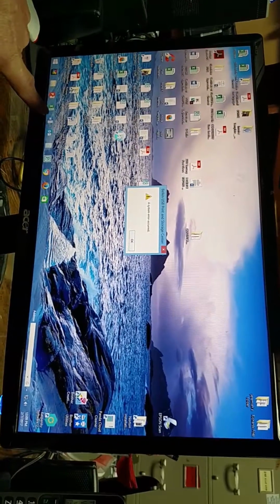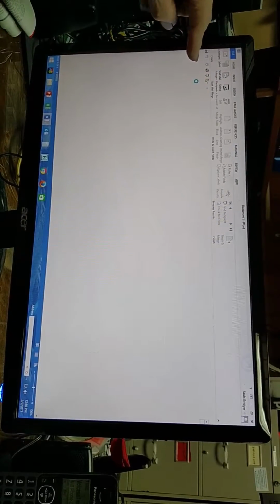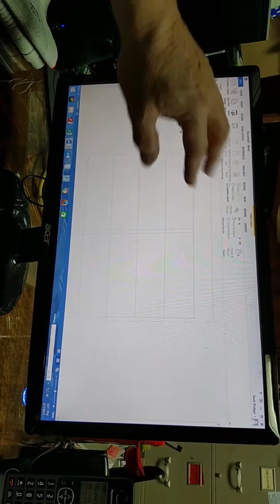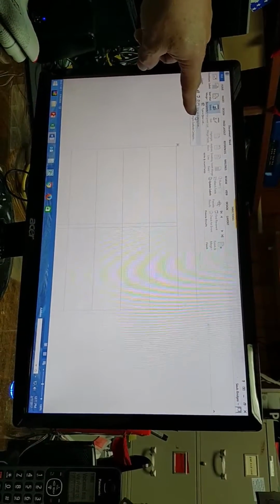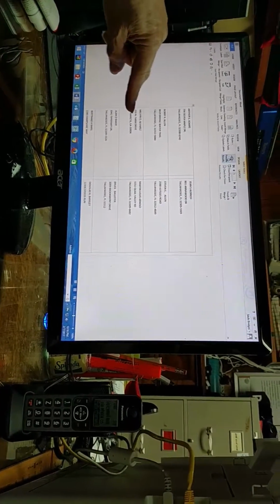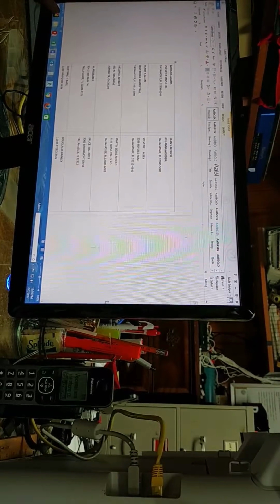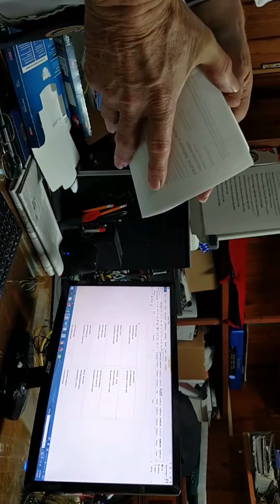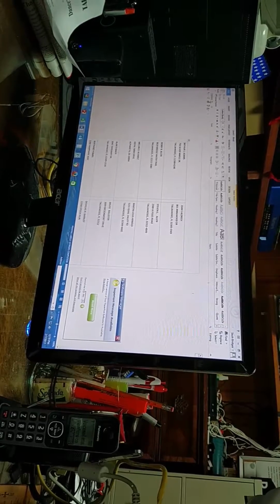Printing labels from Word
How to print mailing labels using word